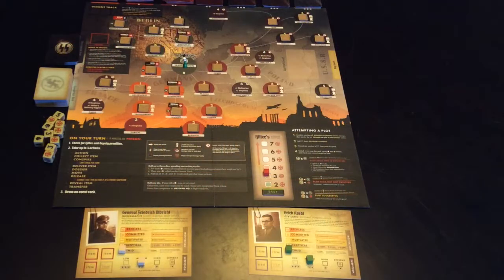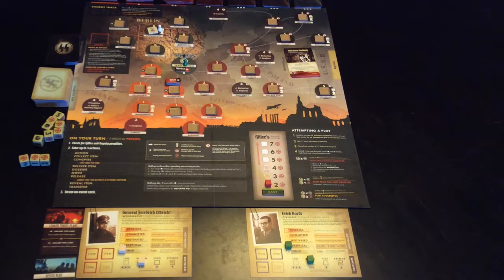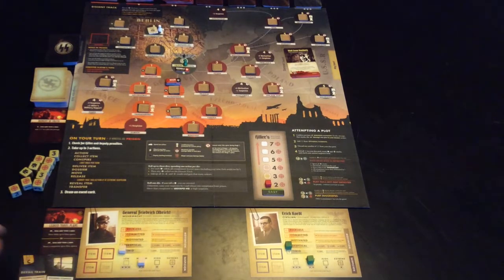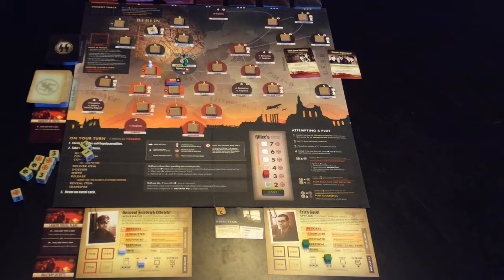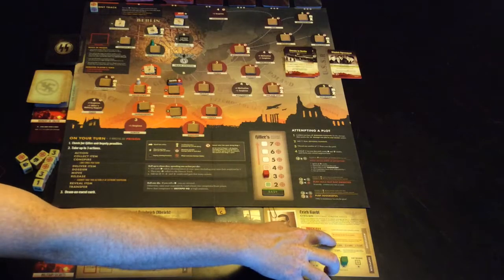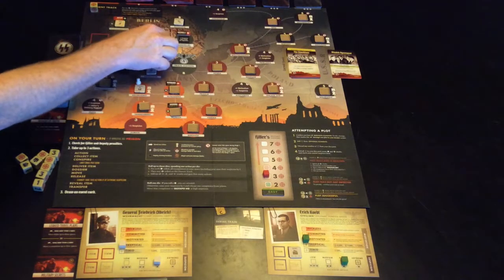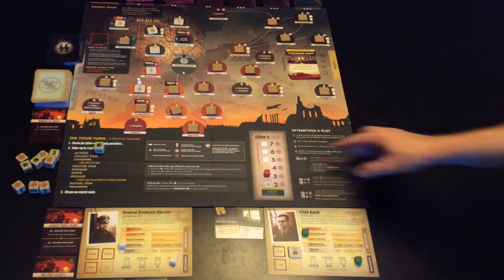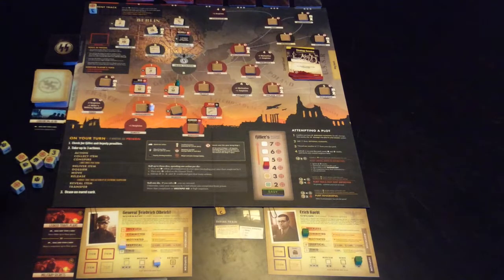Black Orchestra Gamesplained - Part 2 (Gamesplayed)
This is the Gamesplanation for Black Orchestra. I hope that this brief run through of the rules will help you get Black Orchestra to the table with some new players.

Enjoy gaming.